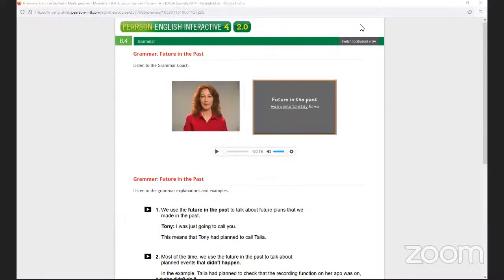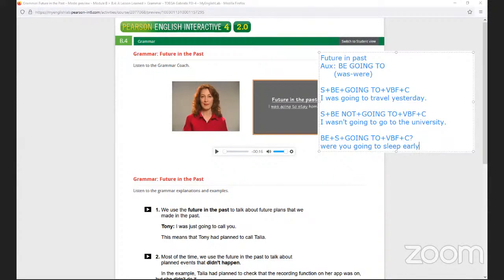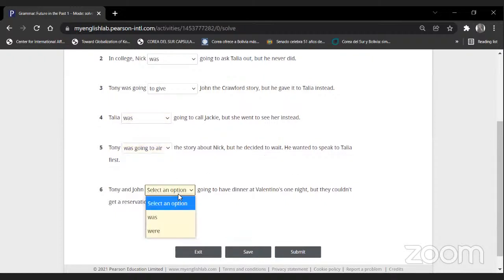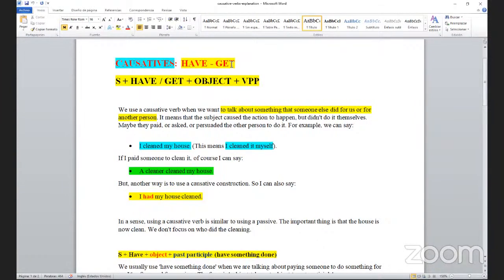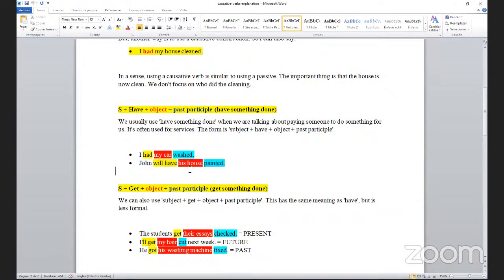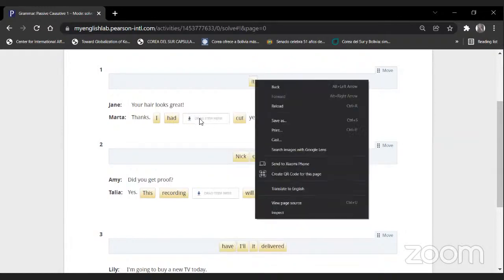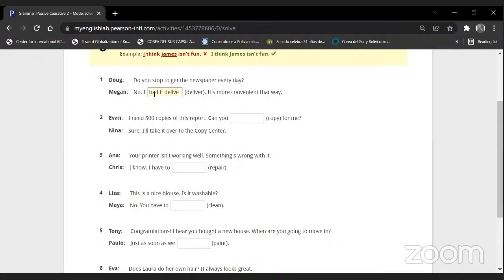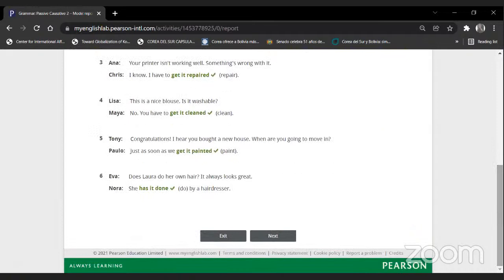7/8 TOEGAONEON51 1810-0111 A11